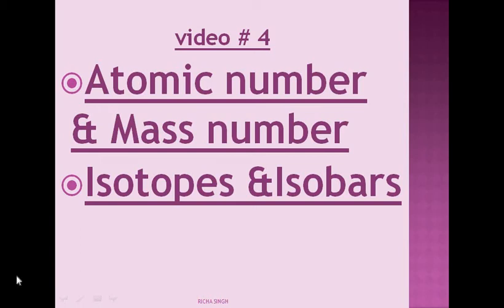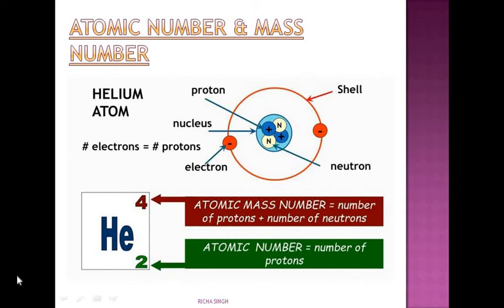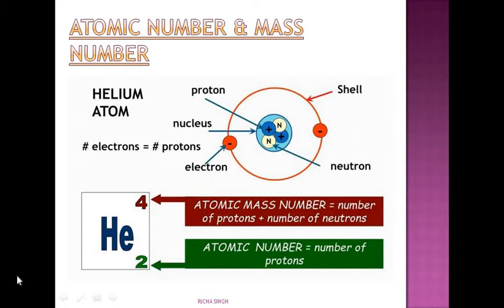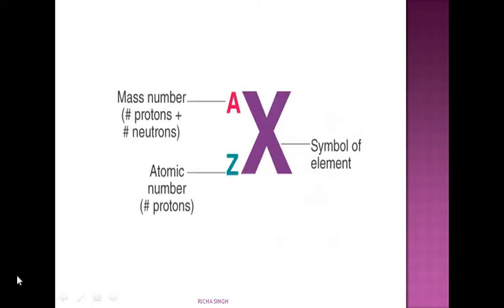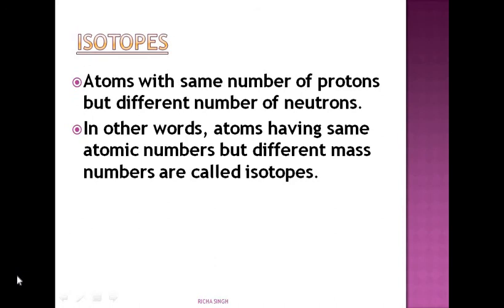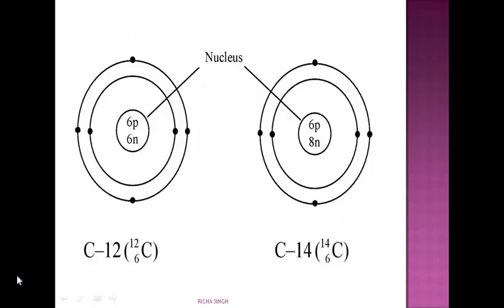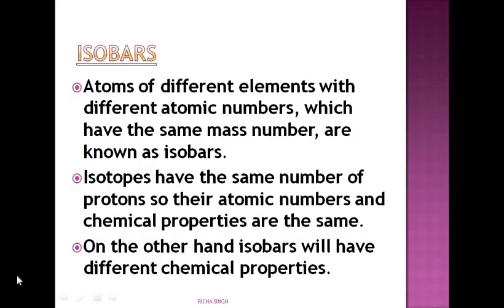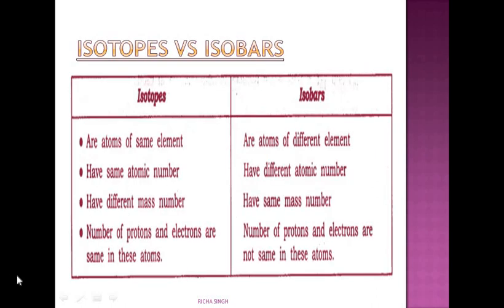Class IX video 4 Lesson 4 | Richa Singh